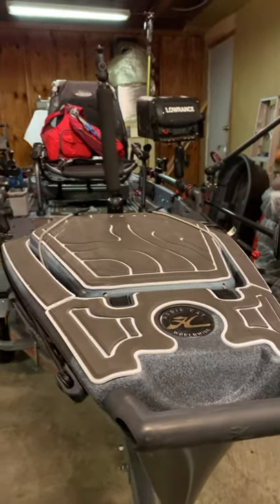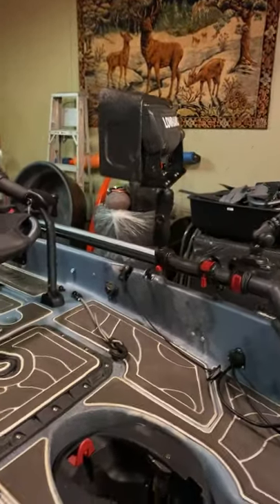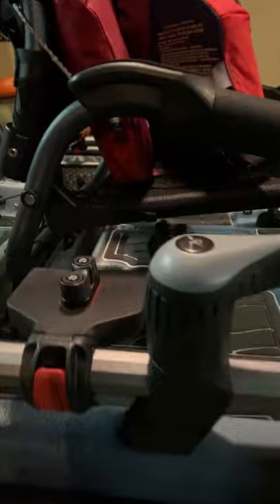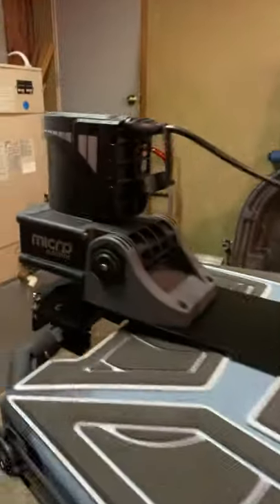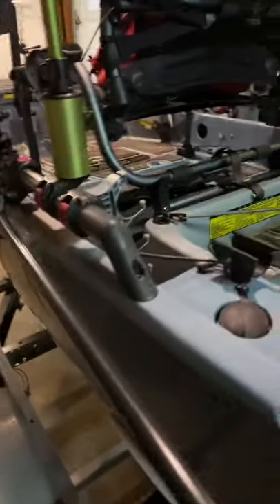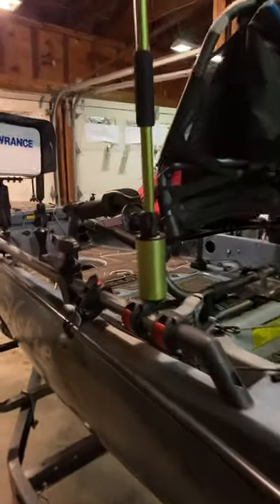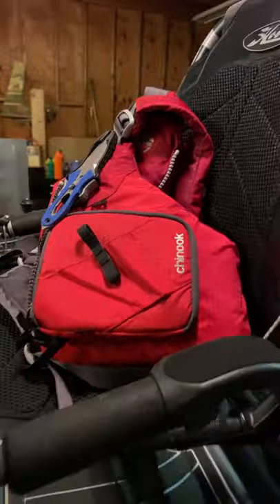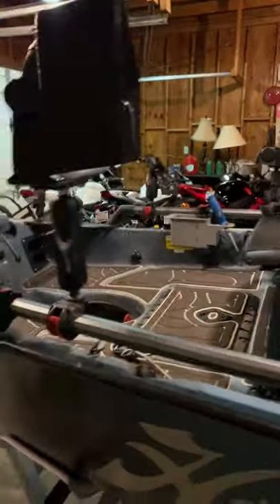2020 Hobie PA12 360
Yak Power 8 Switch with Bluetooth:

Micro Power Pole:
Power Pole
Pole Spike 8ft

Hobie Accessories:
Paddle Holders/Pole Holder
Advantage Seat Bag
Anchor Trolley Kit
Mini Bin
Tackle Bin